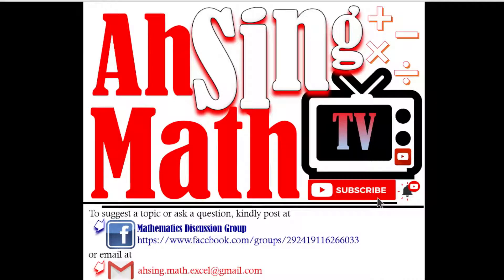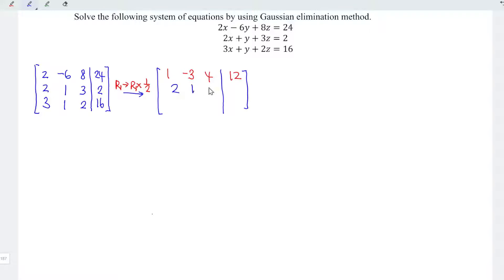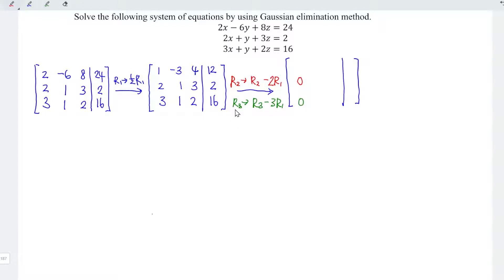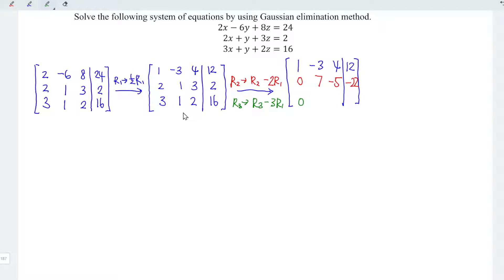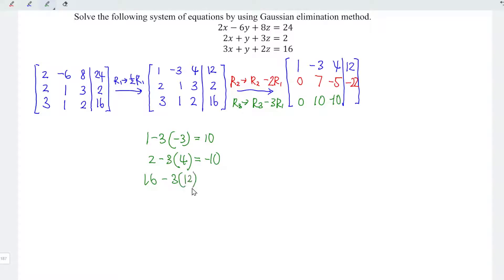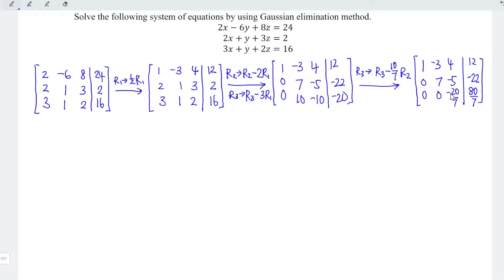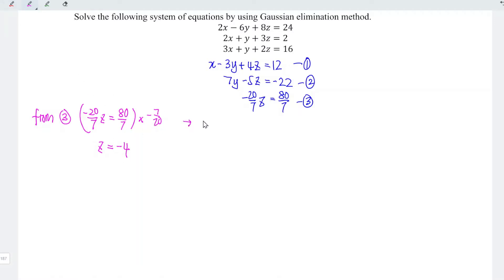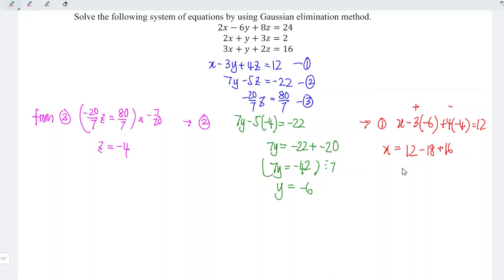Use the Gaussian elimination method to solve 2x-6y+8z=24 2x+y+3z=2 3x+y+2z=16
Solve the system of equation by Gaussian elimination method 2x-6y+8z=24 2x+y+3z=2 3x+y+2z=16.
Solve the system of equations by row operations until the matrix has reached its upper triangular or unreduced row echelon form.

The ways of presenting row operations may vary according to the system of educations, kindly follow the way that the lecturer requested. Possible ways:
1. R'1 = R1 + nR2 (where R' represents the new entry while R represents the existing/old entry)
2. R1 + nR2 → R1 (operation involving two rows results in a new row)
3. R1 → R1 + nR2 (the existing row is undergoing an operation involving two rows)